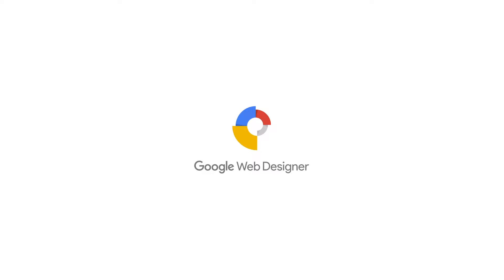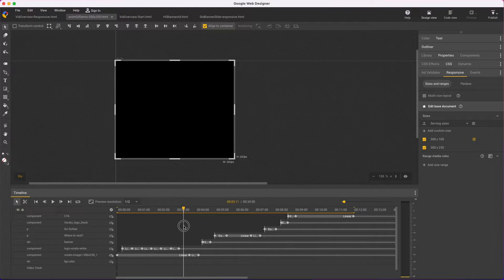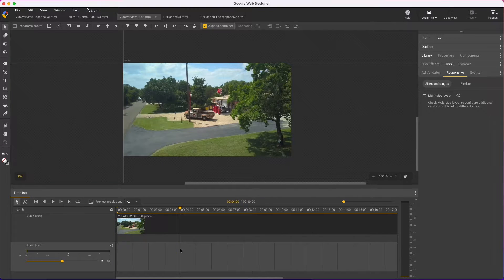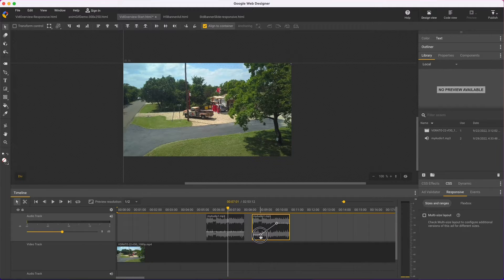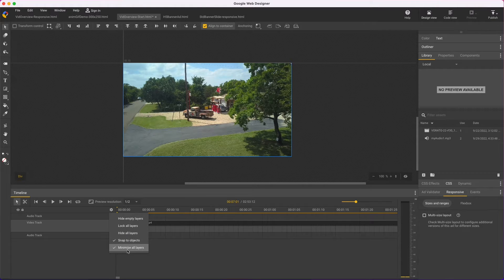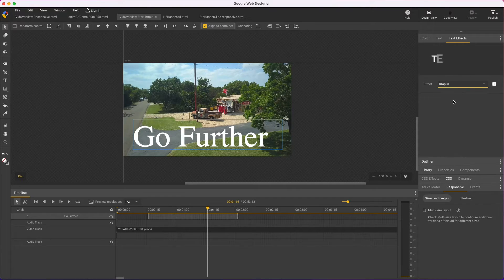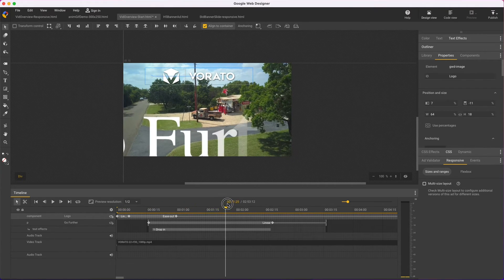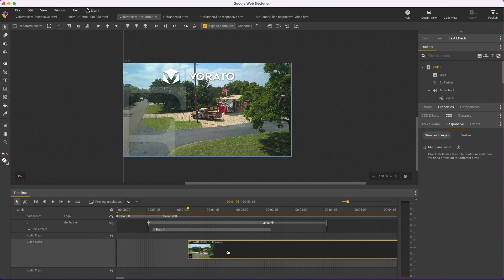Video Overview: what's new in video mp4 export responsive video, animated GIF - Google Web Designer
In this video, Google Web Designer creative specialist Kent went over what's new in video authoring.

00:00 Inro
00:08 Responsive video: use the responsive workflow to create videos of different sizes from the same document.
00:44 Animated GIF: build animated GIFs in Google Web Designer, using the video creation workflow.
01:56 Audio editing: volume envelopes let you change the volume of audio clips in your video projects.
02:44 Razor tool: use the new Razor tool to split audio and video clips in the timeline.
03:58 Track height control: resize audio and video tracks in the timeline.
04:30 Layer visibility ranges: control when an element is visible during the animation timeline.
05:06 Text spacing: additional fields in the Text panel and the Text tool options bar let you configure text spacing.
05:15 Text Effects: add animated effects to your text with the new Text Effects panel.
05:53 Stage mask: A button to show only what is in the final output has been added next to the zoom controls.
06:06 Document type conversion: you can convert most HTML documents to a video or image ad.
07:07 Export compression controls: configure the H.264 profile, video bitrate, and audio bitrate of video exports.
07:15 Playhead interaction: when dragging an asset from the Library into a track, the new clip snaps along the timeline and snapping to clip edges now takes priority over snapping to other targets in the timeline.

Audio credit: "Wager With Angels" by Nathan Moore